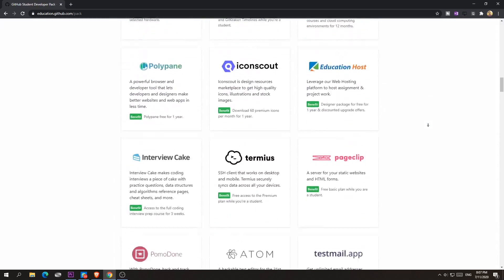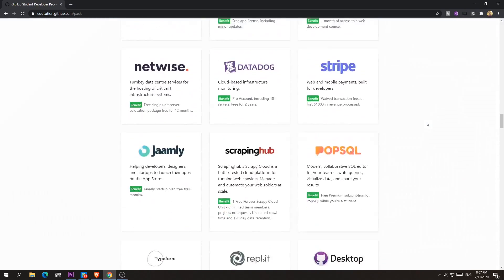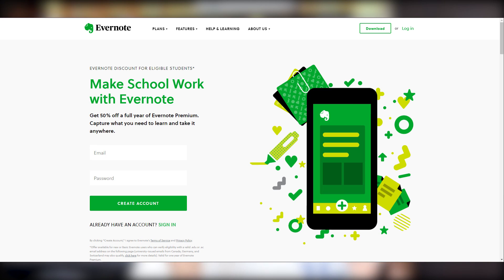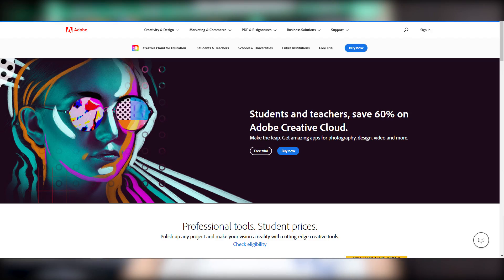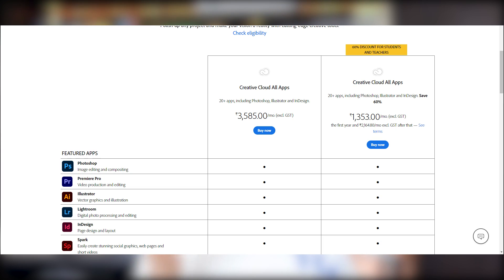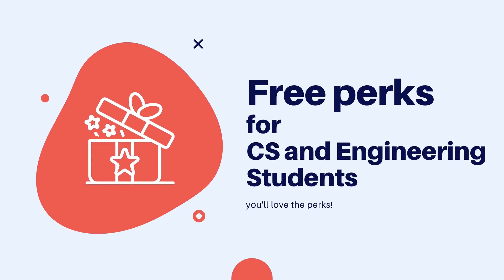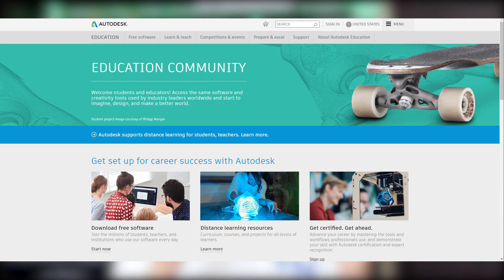What are the Benefits of Student/EDU Email ID?| Unlimited Google Drive | Shreyas GV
Get to know all the tools and Softwares that you can access for free with a student Email or an EDU email, a lot of the tools offer their service ef you have just a College ID card.

Time Stamps:
Introduction - 00:00
Free perks for Every Student - 00:29
Special Discounts for Every Student - 04:19
Free perks for engineering and CS Students - 05:57

My Camera Gear:
Condenser MIC:
Vlogging mic:
Collor Mic:
Tripod:
Vlogging tripod 1:
vlogging tripod 2:
Vlogging Lens:

My PC specs:
processor: Intel Core i9-9900X
Motherboard: ASUS prime X299 edition 30
RAM: 16 GB DDR4 RAM
SSD :1TB SSD
Hard disk:2TB HDD
GTX 1660 6GB
2TB HDD
Monitor: ASUS VG278QR
cabin: ASUS TUF
keyboard: ASUS K5
Mouse: ASUS M5
Speakers: iball tarang